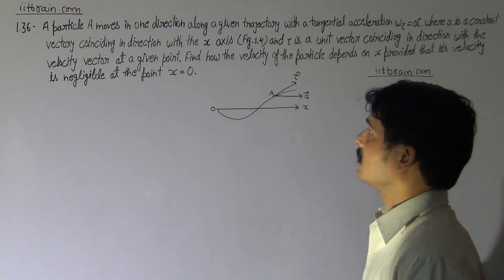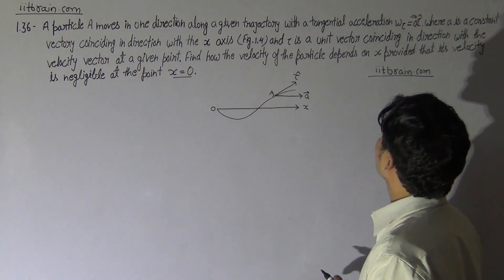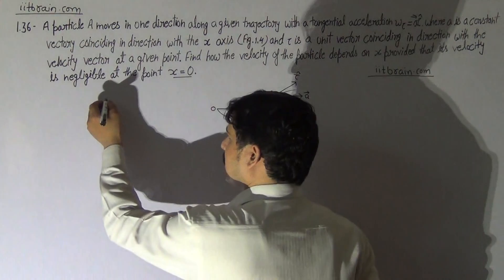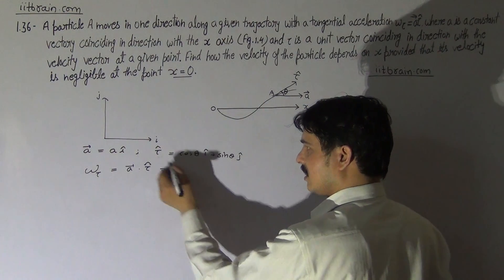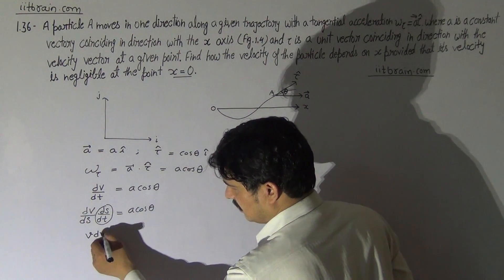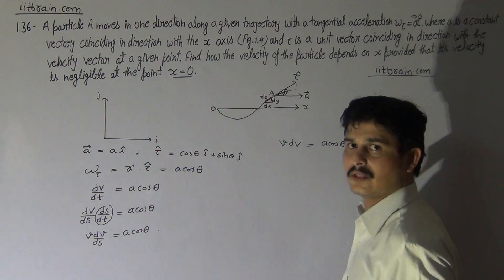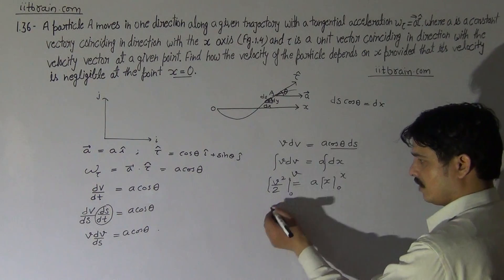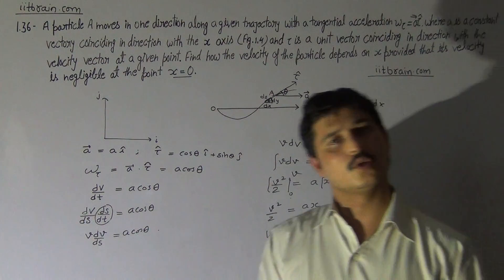I E Irodov problem 1.36 | Irodov solution | JEE/NEET/OLYMPIAD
I E Irodov problem 1.36 A particle A moves in one direction along a given trajectory. solution by Manish sir